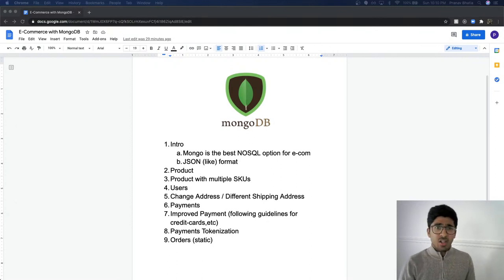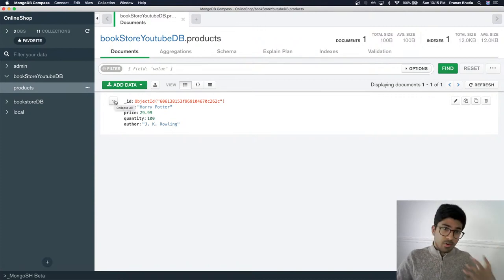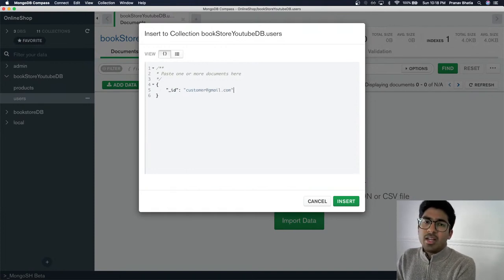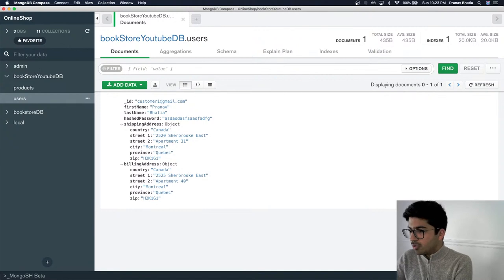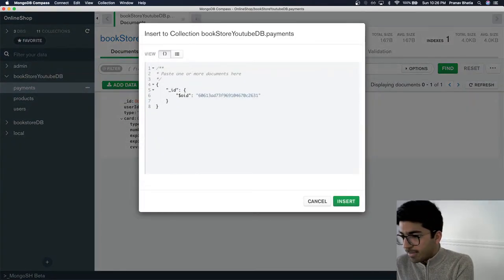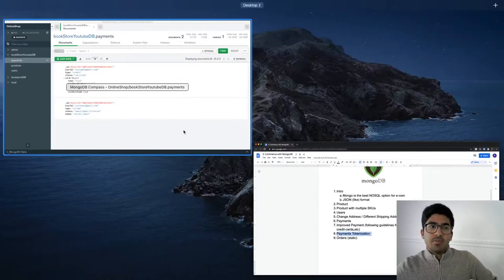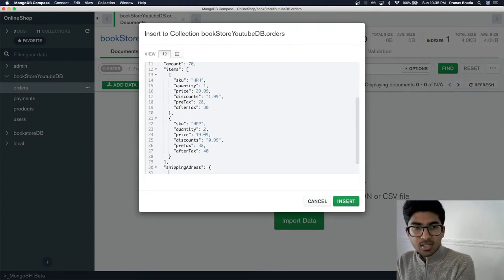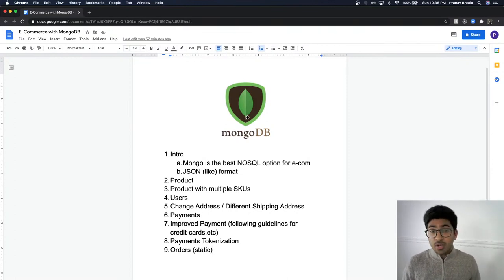How To Setup Your MongoDB For An E-Commerce Website | Step by step tutorial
Let's setup a No-SQL Database (Mongo) for your potential E-Commerce website.

E-commerce and Mongo really go hand in hand. There are tons of e-commerce websites that are building using a No-SQL database and majority of them use MongoDB.

However, simply using MongoDB is not the solution. You should know the pitfalls to avoid.

In this video we covered all the do's and don'ts of having a MongoDB structure, reliable enough to store your products, customer information, their credit/payment info as well as the orders history.

Chapters:
0:00 Intro
1:45 Why use Mongo for E-commerce
2:25 Planning database structure
3:23 Storing Products
4:50 Storing Products with SKUs
7:35 Storing Users/Customers
10:00 Storing Users better
12:40 Storing Payments Info
15:40 Store Payment Info Securely
17:43 Storing Tokenized Payment (Stripe)
19:25 Reviewing structure
19:55 Storing STATIC orders
26:00 Review our database
27:25 Outro and exciting plans